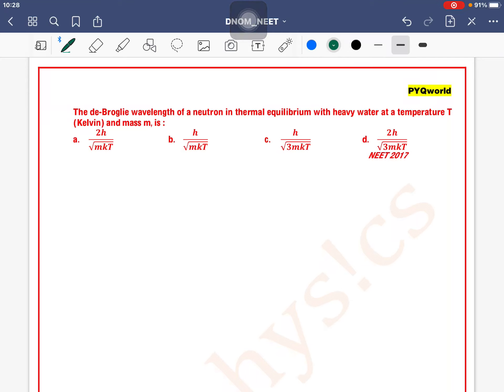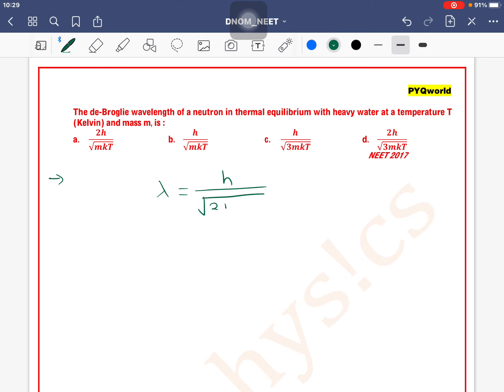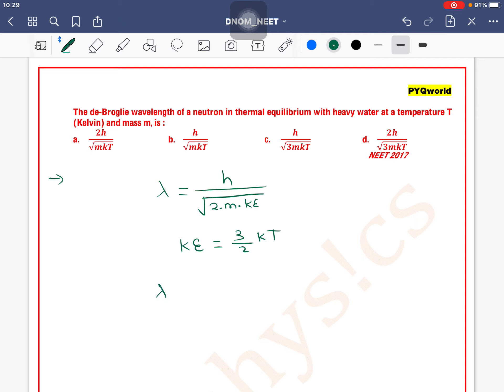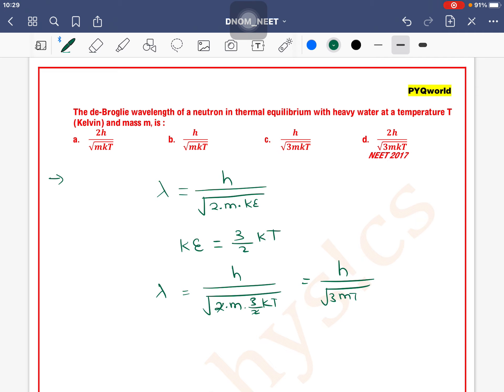The de-Broglie wavelength of a neutron in thermal equilibrium with heavy water at a temperature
Q.
The de-Broglie wavelength of a neutron in thermal equilibrium with heavy water at a temperature T (Kelvin) and mass m, is :

 a. 2h/√mkT b. h/√mkT c. h/√3mkT d. 2h/√3mkT
 NEET 2017